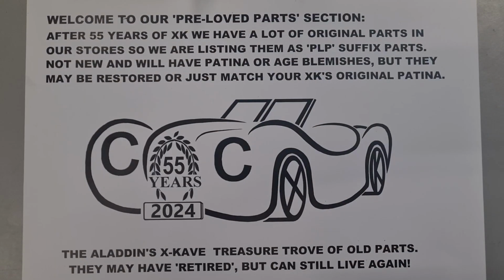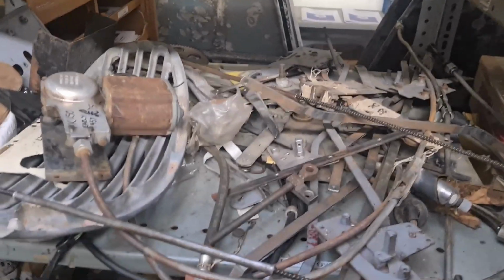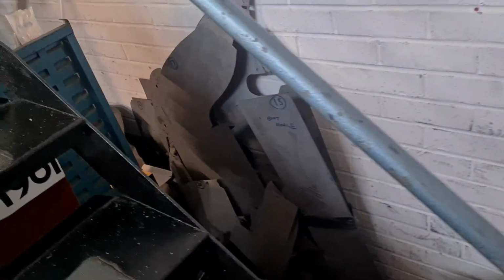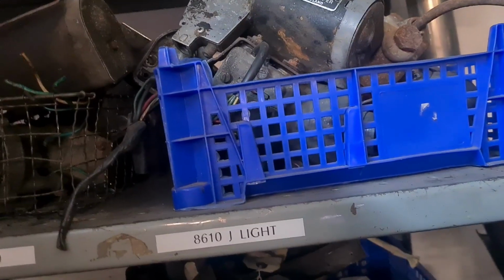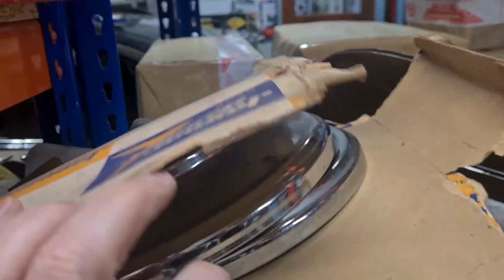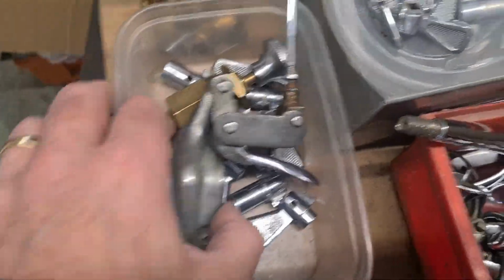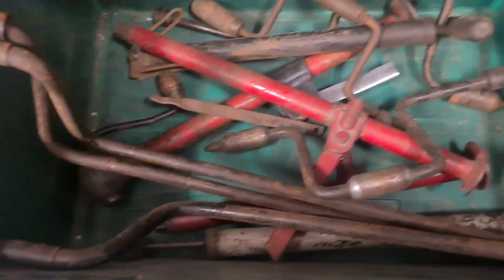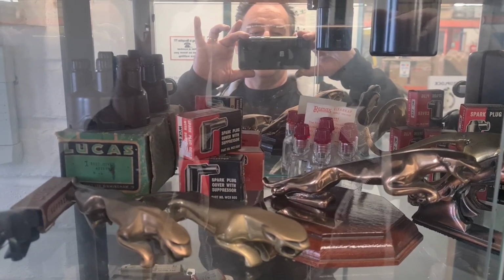A Not Too Grand Tour of Coventry Auto (Well, more of a mad dash around the unit)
Coventry Auto Components has been trading in XK parts for 55 years now! They started the whole aftermarket parts supply, in 1969, and are now the last specific XK120, XK140 & XK150 parts manufacturer and worldwide retailer. They have always tried to keep original parts for manufacturing samples, BUT. you know how car parts seem to pile up on their own. So now they are putting most of this treasure trove online in their Aladdin's XKave and in their massive online shop alongside the new reproduction parts where they can with the PLP (Pre-Loved Parts) suffix. If you see something on this short tour video that Stuart (the XK Guru) takes us through, thats not yet listed, don't hang around, just message them at and they will come back to you with an answer and maybe a nice price. Take a look at the new One-Off Special Deals section too: